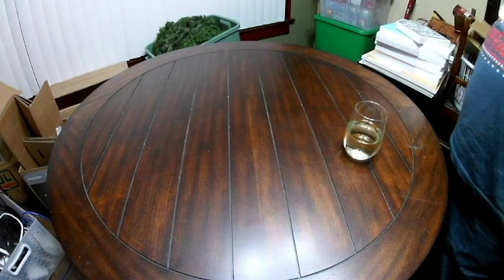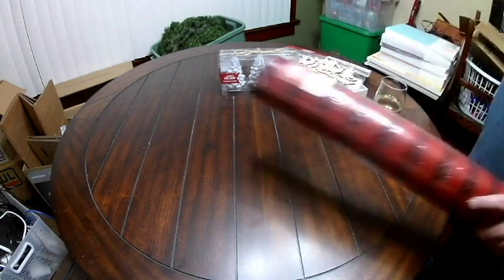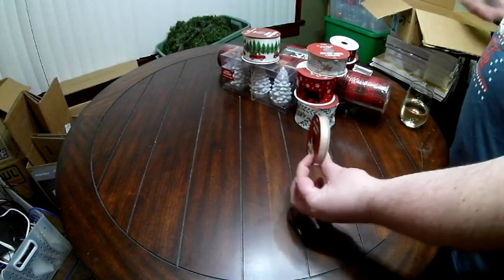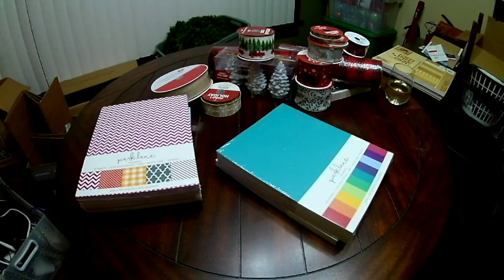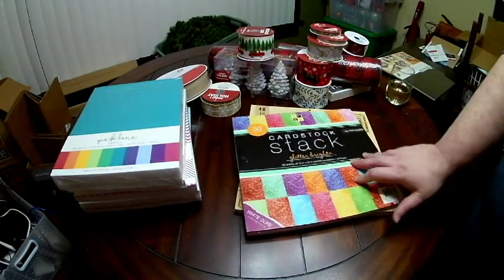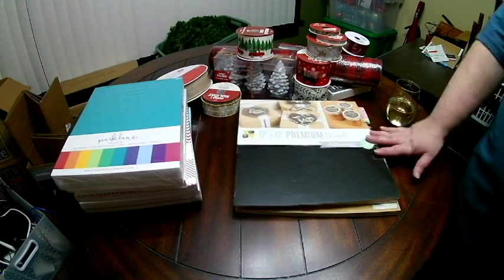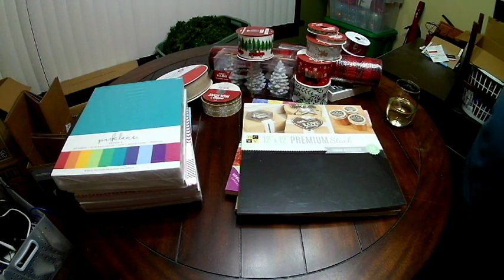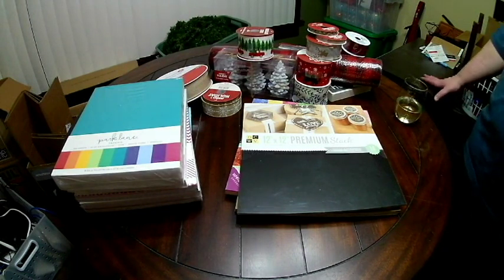After Christmas Clearance Haul - JoAnn's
I'm back and the shopaholic post-Christmas shopping hauls have begun.  After a year away, I am starting to come back and wanted to show you some of my post-Christmas purchases as I prepare for a new year of crafting and soaping. In addition to some cute Christmas discount items, I also wanted to give you an update of what has been going on that kept me away.

Lots of new stuff coming your way in the coming weeks. Tons of fun and easy crafts, and soon to be a return of some cute soaps. The projects I have planned out are going to be fun and you will definitely want to check out what is to come.

Christmas comes but once a year, but post-Christmas hauls give crafting ammo for a year to come.